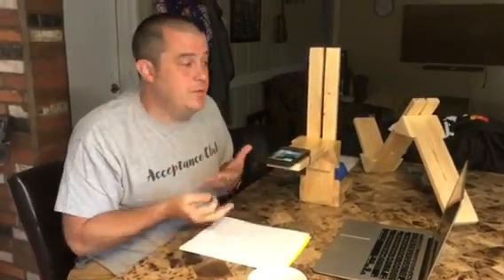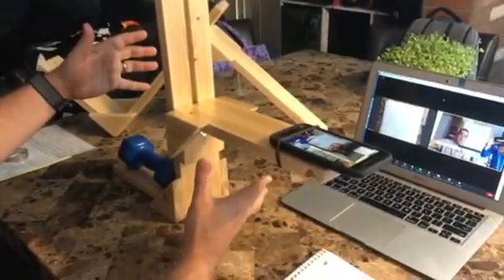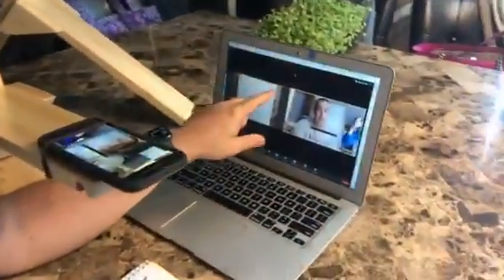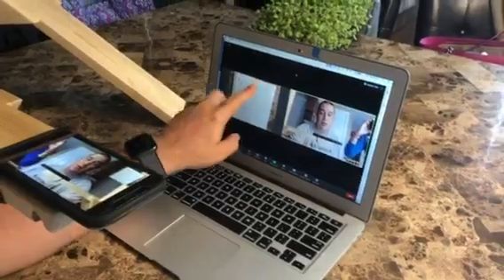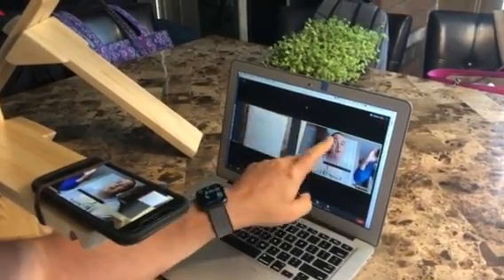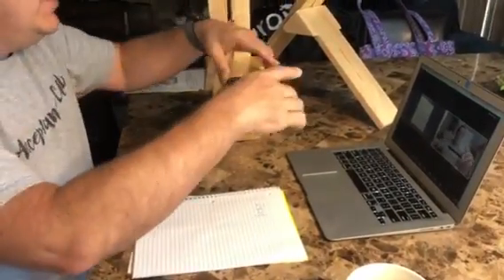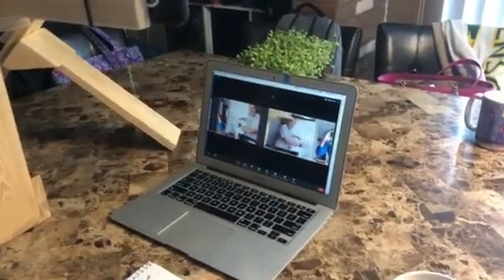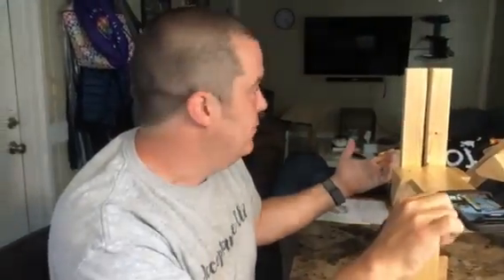Elearning phone holder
Also, I had to hire some people to help.  I needed to raise the price to $35.
I used this device last year during elearning.  I set it up so that my student can see both my face and the table for note taking.

Please do not order one in the comments!!!